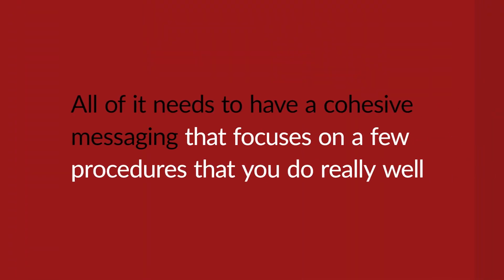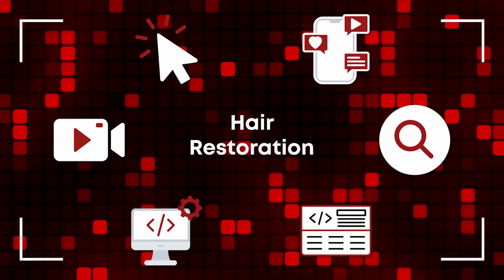Stop Getting Low Quality Leads from Facebook Ads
I speak with lots of doctors that complain about getting low quality leads from Meta. Once we dig into their accounts, however, the truth is that the platform is rarely the problem.

In this video, I break down the three core reasons your Meta leads might be "low quality"—and how to fix each one so you can finally fill your calendar with "higher quality" clients.

🔑 Here's what you'll learn:
- Why your ad creative might be attracting the wrong audience
- How Facebook lead forms can sabotage lead quality—and what to do instead
- Why landing page design and messaging matter more than you think
- The secret to aligning your online presence with your pricing and brand
- Real examples of what’s working (and what to avoid) when it comes to Meta ads

🎯 Whether you're a premium service provider or the budget-friendly option, there's a strategy here for you to attract better leads—without blowing up your ad spend.

📎 *Get Your Copy of the Format for an Effective Landing Page:*

Timestamps:
00:00 Why you're getting low quality leads on Meta
00:28 Your Creative
01:22 Your Landing Page
02:38 Your Messaging